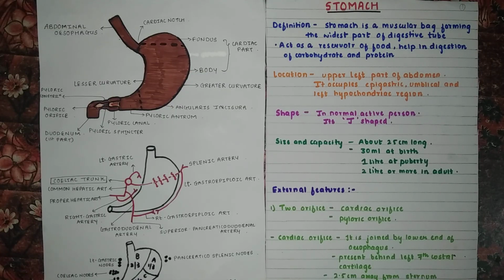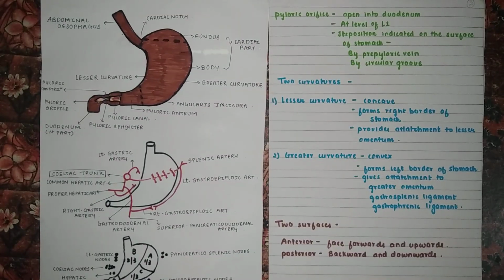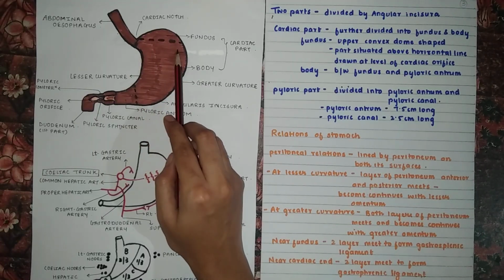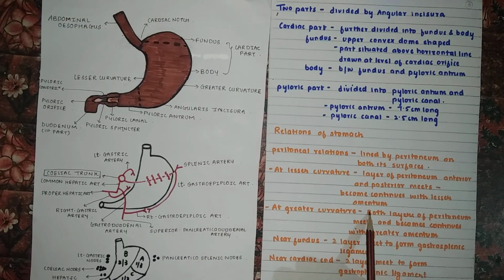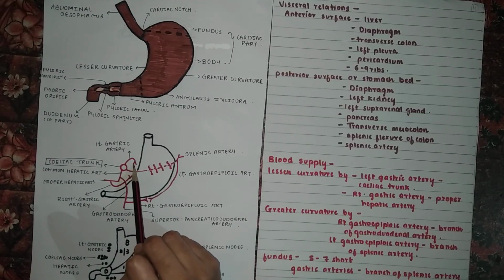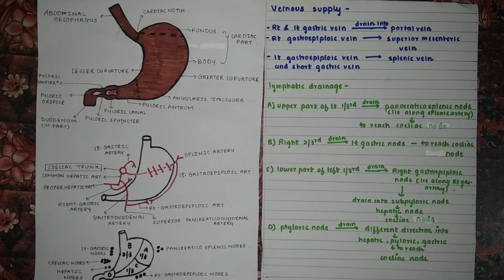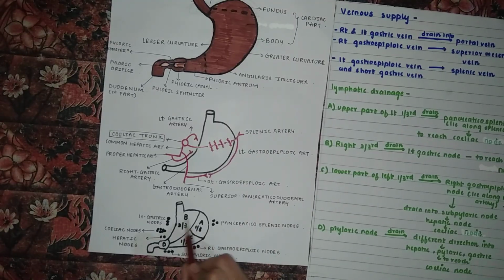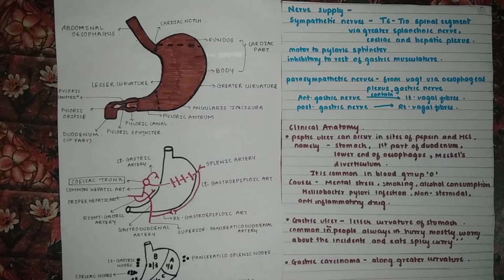STOMACH ANATOMY| SIMPLIFIED| EXAM NOTES| HAND MADE DIAGRAM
In this video, we cover the anatomy of the stomach in a simple and clear way, perfect for medical students, nursing students, and anyone preparing for anatomy exams.

You will learn about:
✅ Location and position of the stomach
✅ Gross anatomy – curvatures, surfaces, and parts
✅ Blood supply, nerve supply, and venous drainage
✅ Lymphatic drainage and applied aspects
✅ Important relations of the stomach

This video makes it easy to visualize and understand the structure and function of the stomach with clear diagrams and explanations.